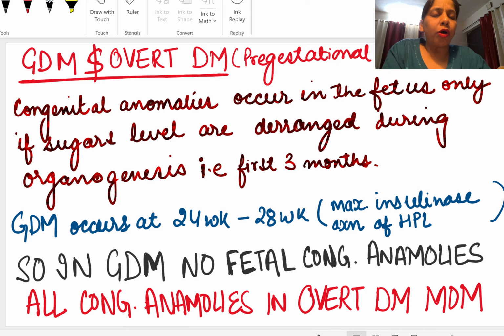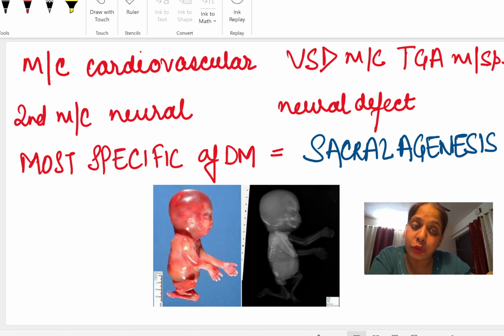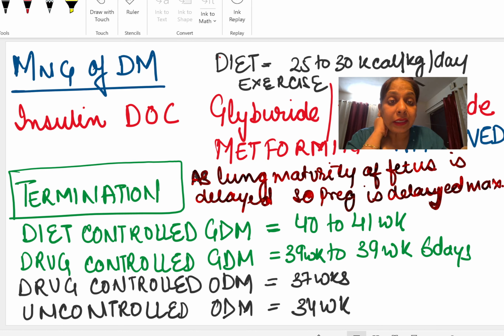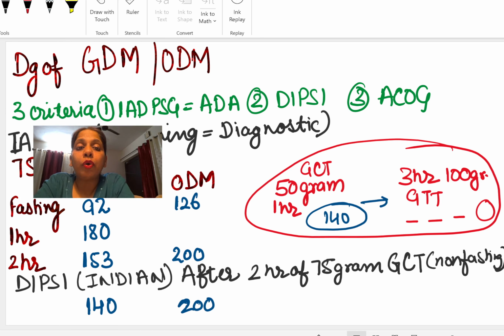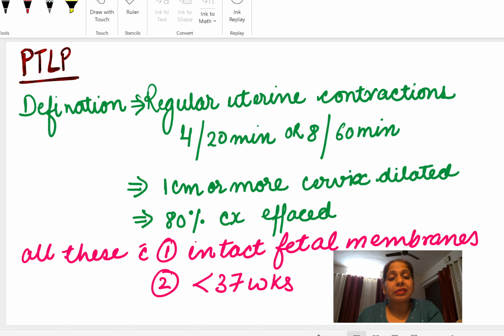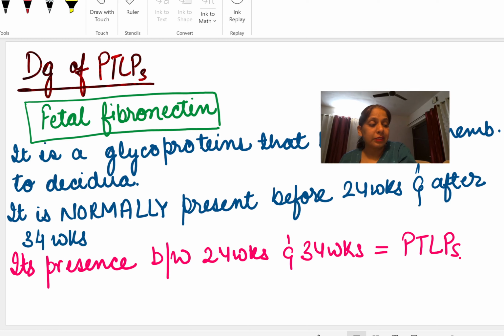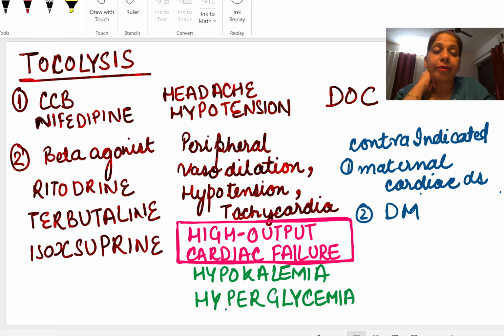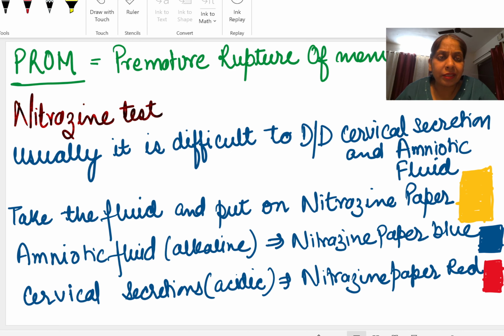TROUBLESHOOT - DIABETES IN PREGNANCY, PTLP. LETS SCORE MAXIMUM